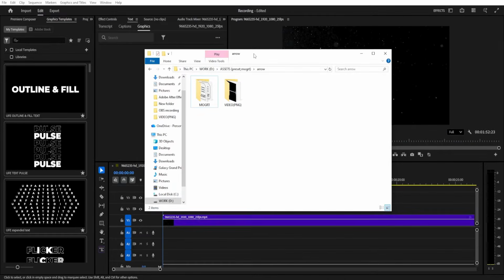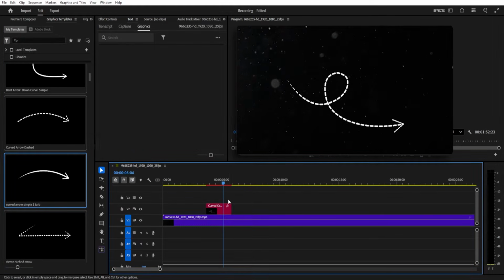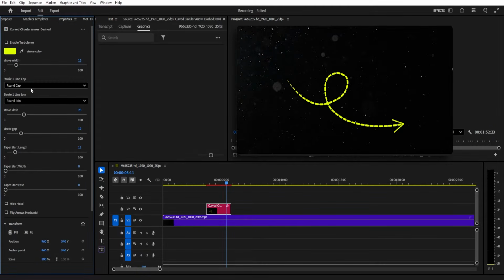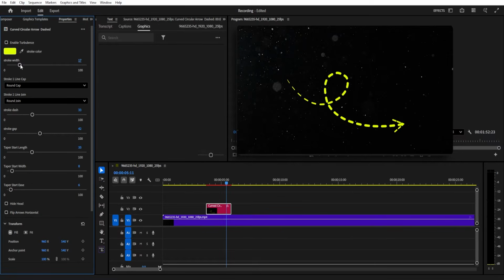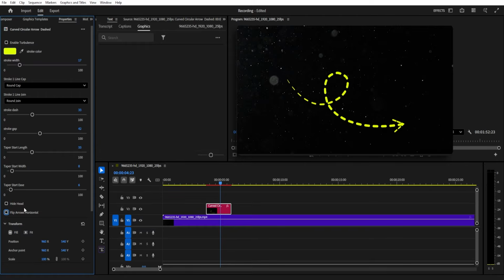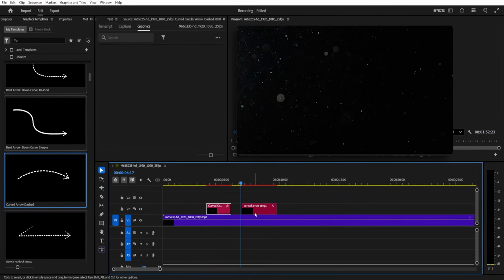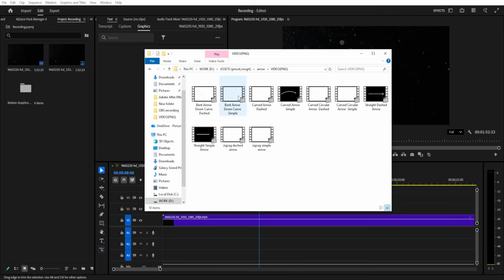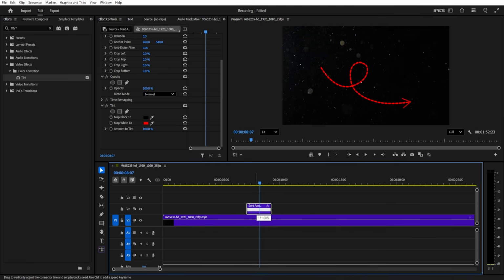FREE Arrow Animation Pack for Premiere Pro 2026 – Drag & Drop MOGRT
These arrows are 100% free and fully customizable for your projects in Adobe Premiere Pro! This Premiere Pro tutorial will guide you through importing these assets, previewing them, and customizing their appearance to enhance your video editing. These motion graphics tutorial are perfect for any video editor looking for easy-to-use premiere pro templates to elevate their content.
This pack includes Dash arrows with a turbulence/wiggle effect, and you can hide the arrowhead for a cleaner look. Everything is fully customizable—you can change colors, size, speed, flip arrows, and show or hide arrowheads as needed. Plus, for slower PCs, a PNG version of the arrows is included so you can use them without lag. The drag-and-drop MOGRT workflow makes it super easy to use for tutorials, vlogs, or professional presentations. Completely free and fully customizable, and how to edit video these arrows are perfect for adding lively motion graphics to any project.
Chapters:
0:00 Intro
0:10 Import MOGRT
0:26 Customize Arrows Your Way
1:45 Two Versions, Your Choice
2:07 Video PNGs
2:33 Outro

💬 Follow for more Premiere Pro tutorials, presets, MOGRTs, and video editing tips! 🚀